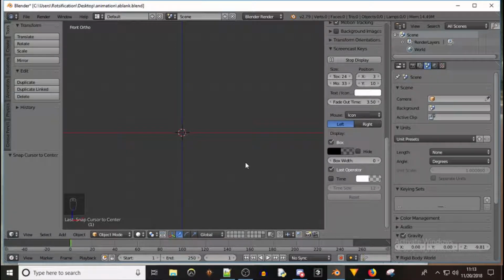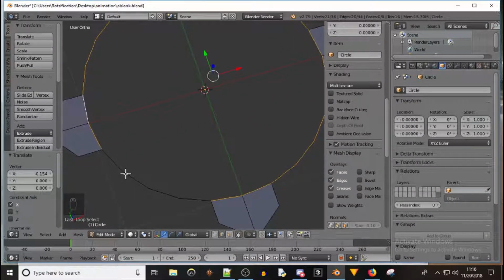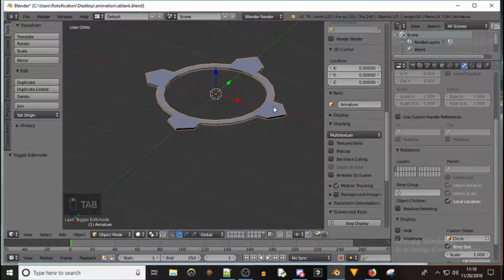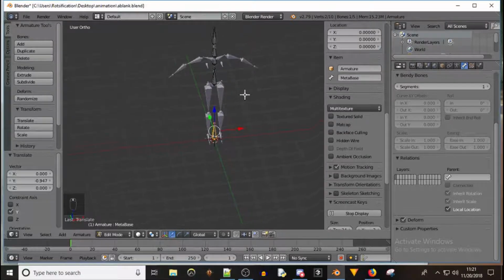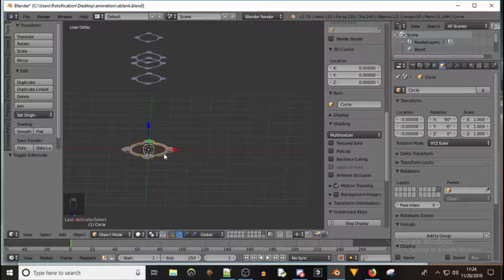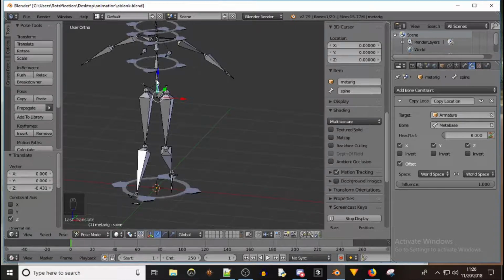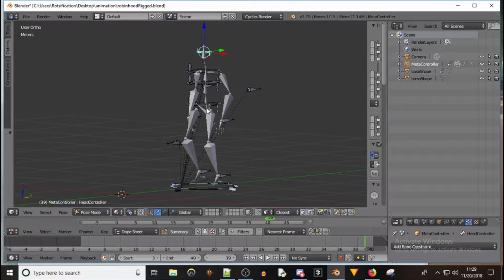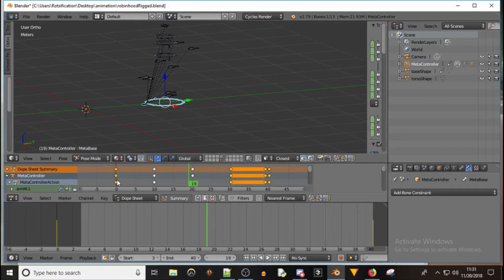Blender Custom Armature (Working YAY!)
Reworked the custom meta rig to manipulate properly.